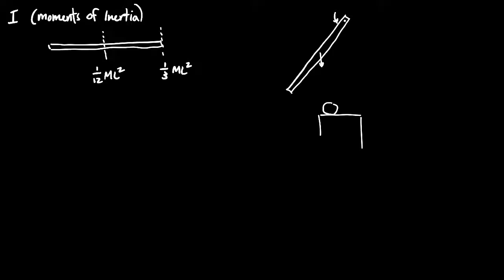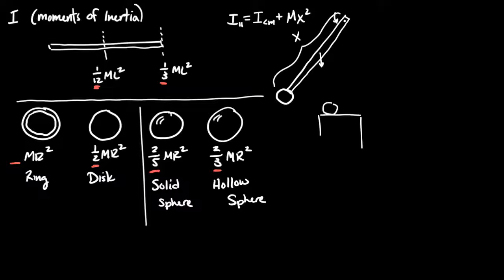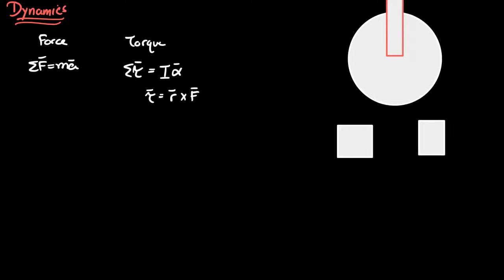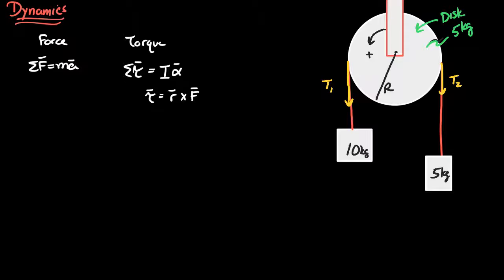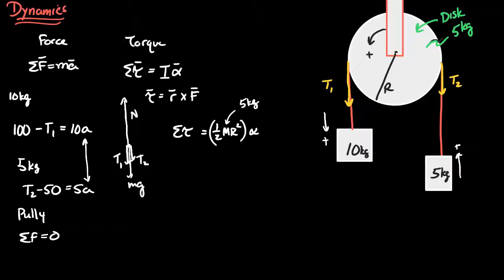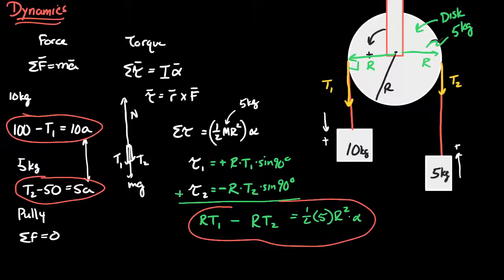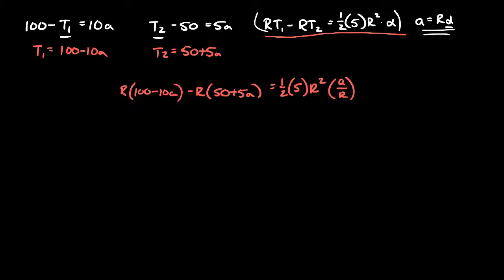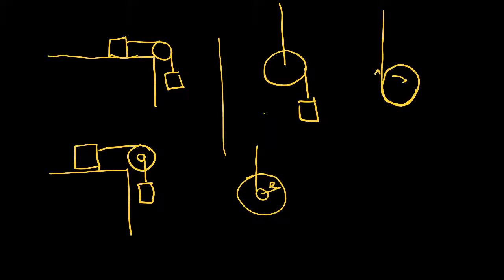Net Torque Dynamics